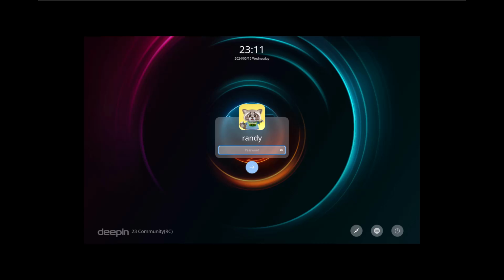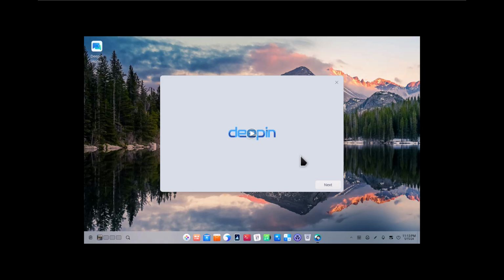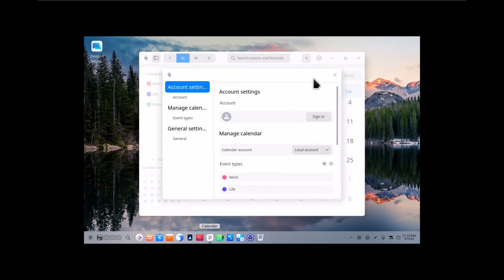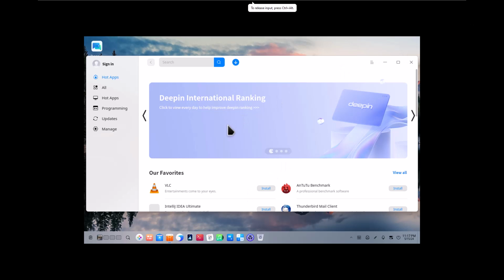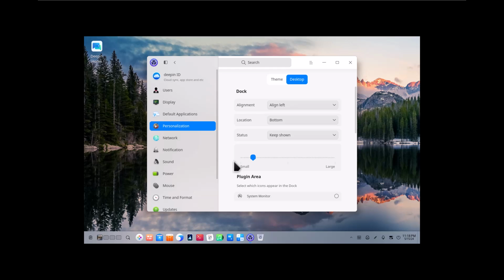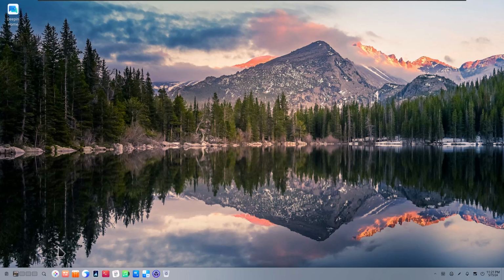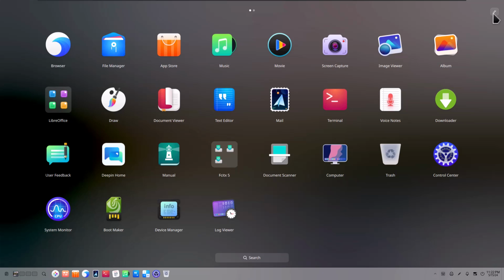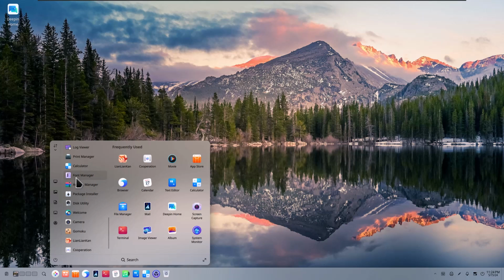Deepin Linux 23 RC - Quick Review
This is a very interesting Linux distribution. If you're interested in checking it out yourself, this is their